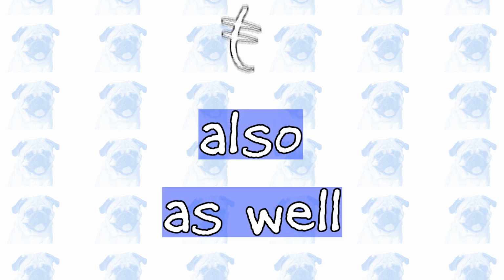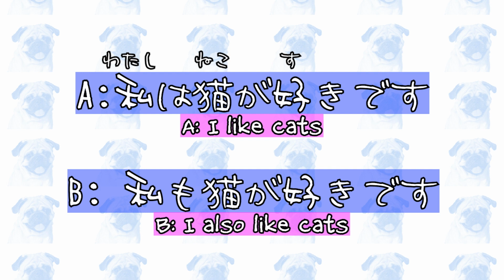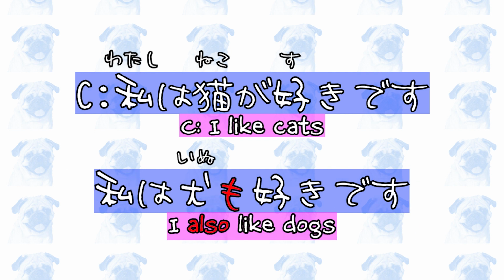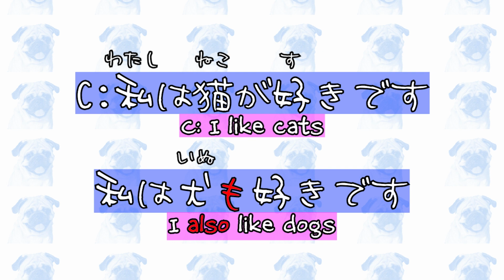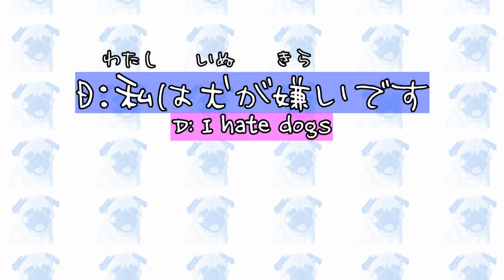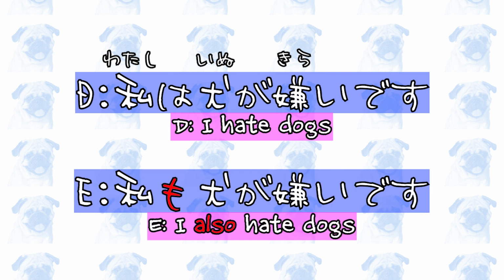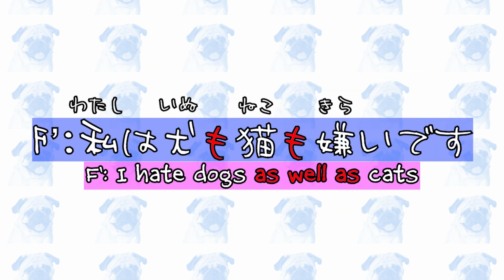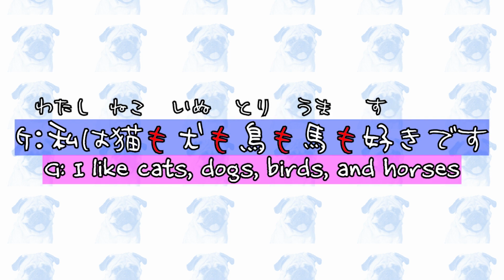How to use も (Part 1)